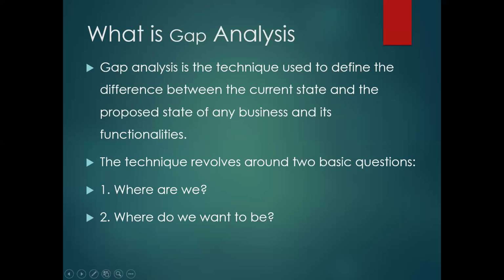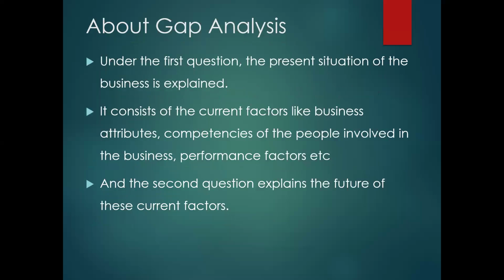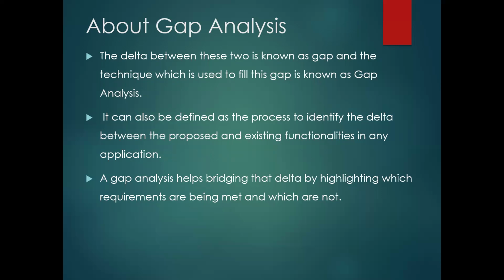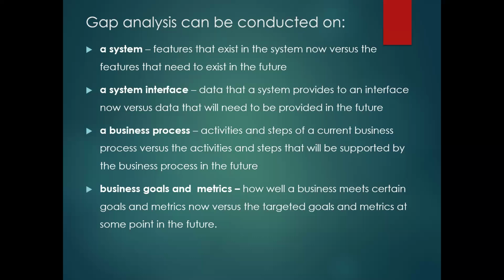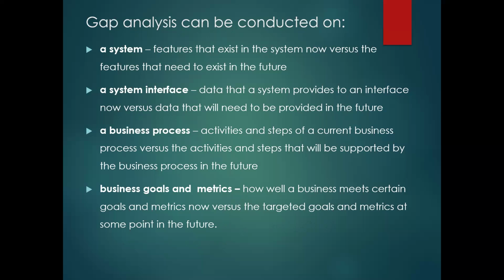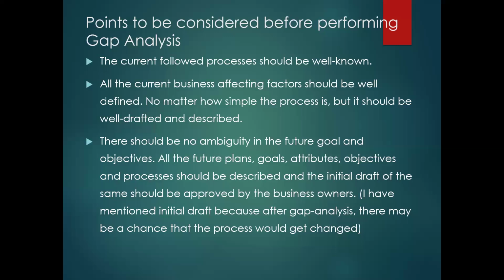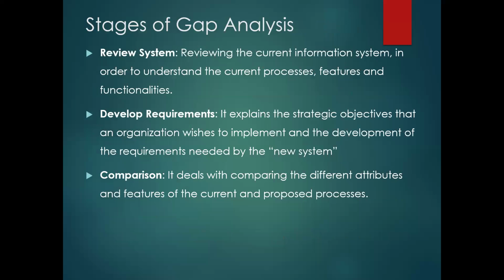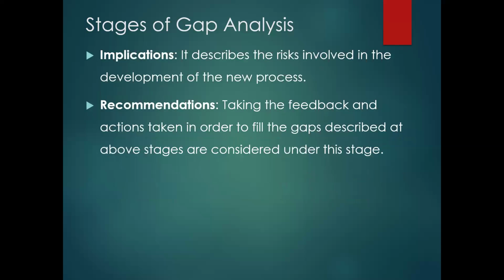Gap Analysis Session12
Gap analysis is the technique used to define the difference between the current state and the proposed state of any business and its functionalities.
The technique revolves around two basic questions:
1. Where are we?
2. Where do we want to be?

Under the first question, the present situation of the business is explained.
It consists of the current factors like business attributes, competencies of the people involved in the business, performance factors etc
And the second question explains the future of these current factors.

The delta between these two is known as gap and the technique which is used to fill this gap is known as Gap Analysis.
 It can also be defined as the process to identify the delta between the proposed and existing functionalities in any application.
A gap analysis helps bridging that delta by highlighting which requirements are being met and which are not.

There is no formal method to conduct gap analysis and it can be performed in different perspectives like organization structure (HR processes), business processes, information technology etc.
Gap analysis provides a foundation for measuring investment of time, money and human resources required to achieve a particular outcome.

GAP Analysis to be conducted on:
a system – features that exist in the system now versus the features that need to exist in the future
a system interface – data that a system provides to an interface now versus data that will need to be provided in the future
a business process – activities and steps of a current business process versus the activities and steps that will be supported by the business process in the future
business goals and  metrics – how well a business meets certain goals and metrics now versus the targeted goals and metrics at some point in the future.